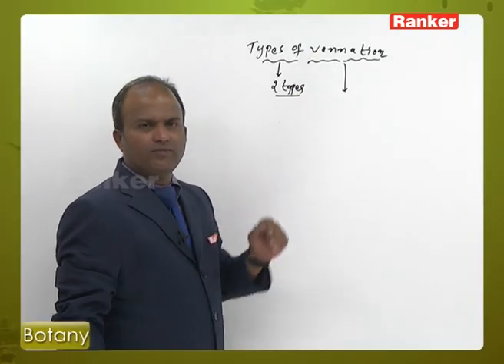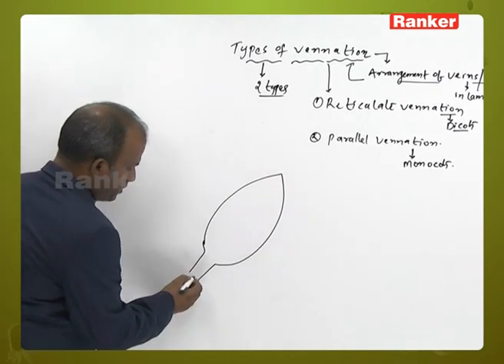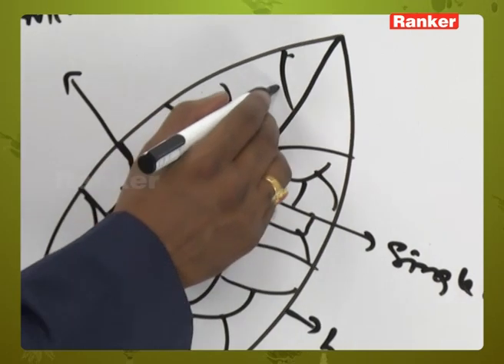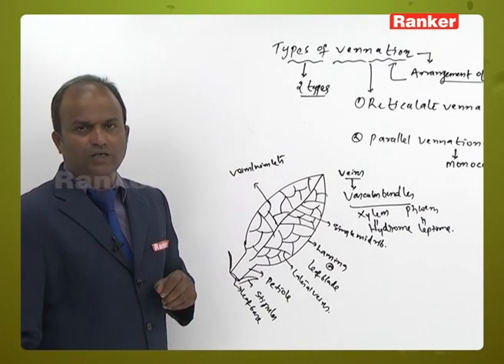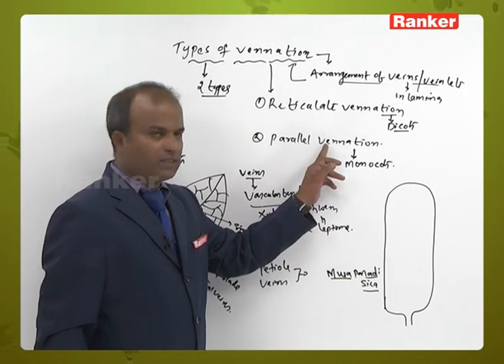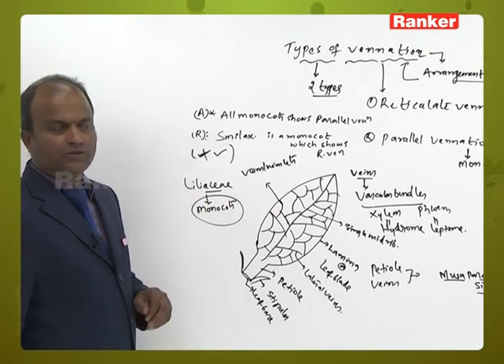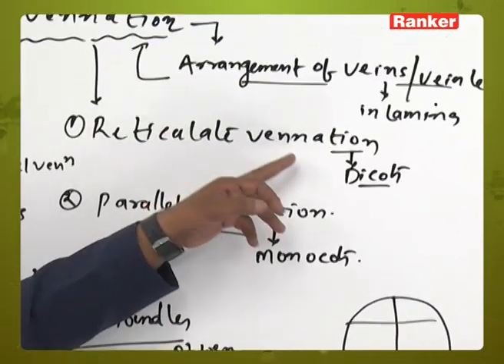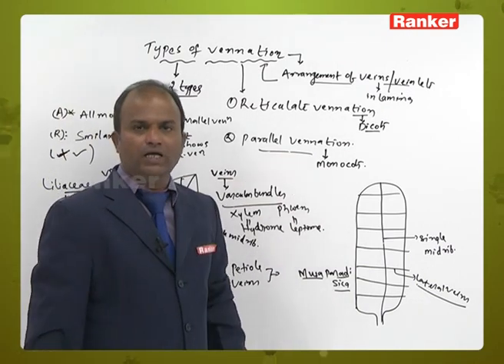Types of Venation | Vegetative Leaf | Structural Organization in Plants | Botany | NEET | EAMCET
This lecture video deals primarily with Types of Venation in Vegetative Leaf enclosed with Structural Organization in Plants which is briefly explained by T. Prabhakar Sir.